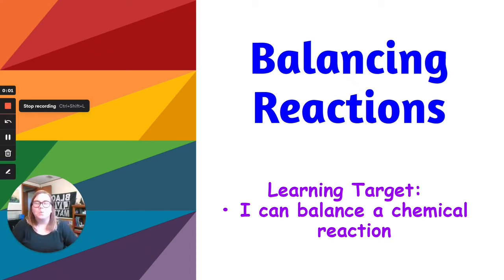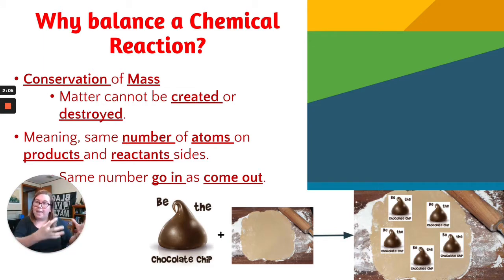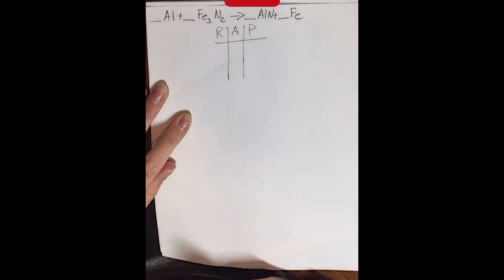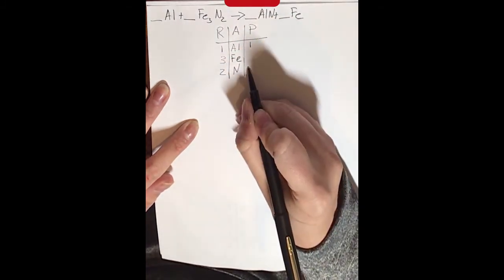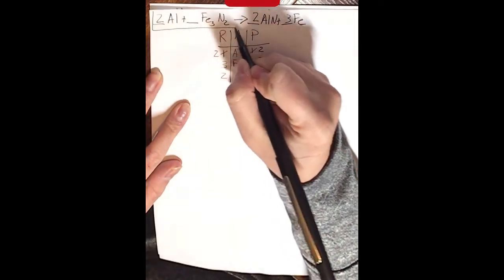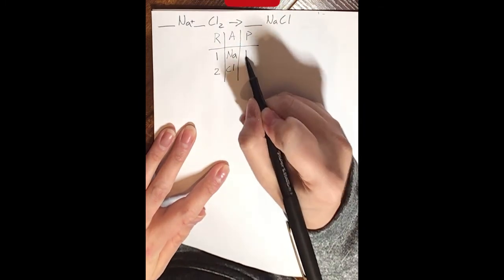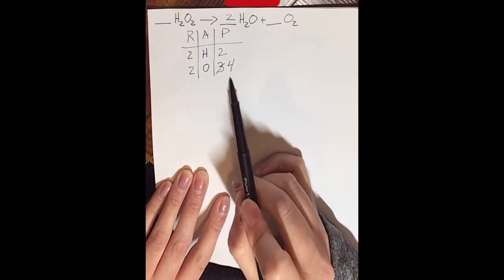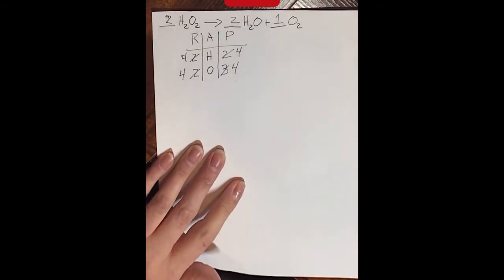Balancing Notes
Using the RAP method to balance a chemical equation